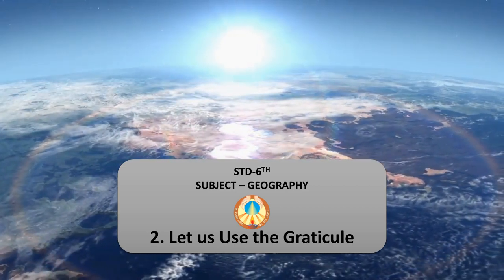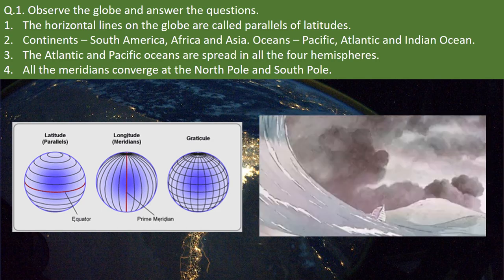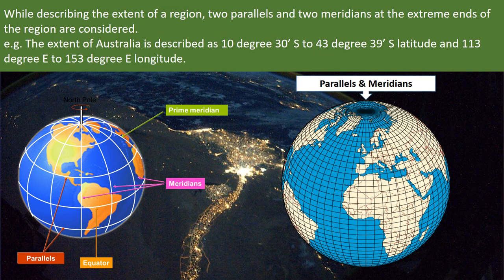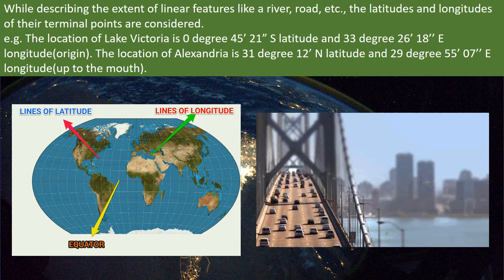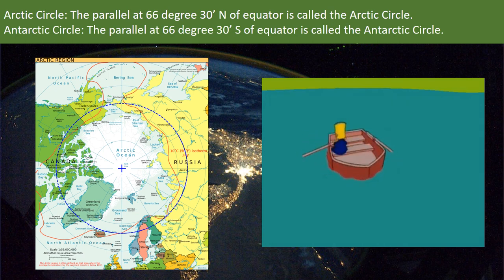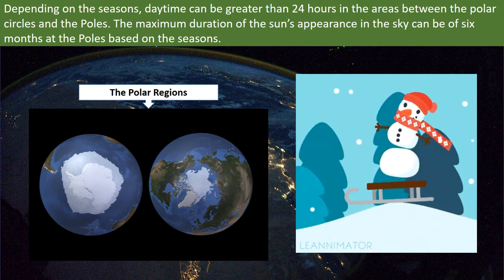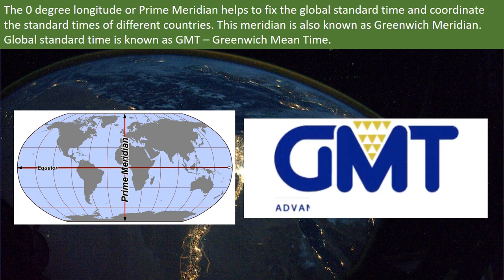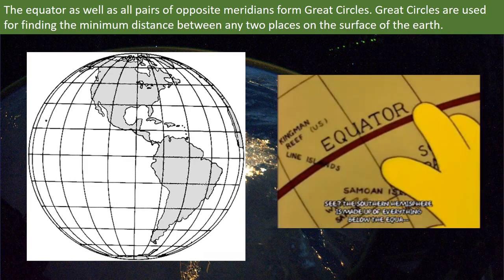2. LET US USE THE GRATICULE | Subject-Geography | Standard-6th | Detailed Information & Explanation